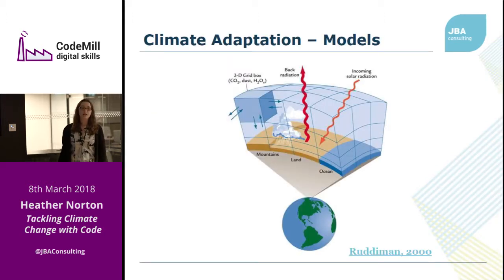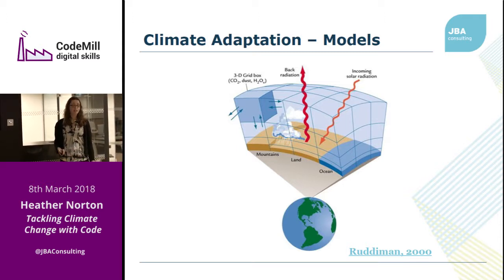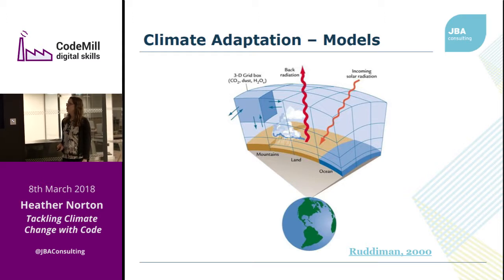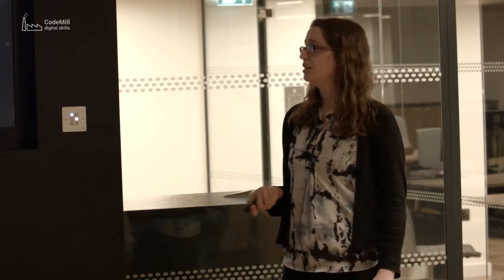Heather Norton - Tackling Climate Change with Code - CodeMill digital skills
Software for Society: Tackling Climate Change with Code

Most people are aware that the earth is warming, and that our society needs to make significant changes in order to stop it. This can seem like an impossible task, outside the scale of anyone’s everyday life. But Heather will demonstrate how one powerful software application, ForeCoast® Marine, is tackling a piece of this problem. She will briefly introduce the field of marine energy and explain how offshore wind farm developers are using this software to try out new strategies in a virtual world, resulting in better decisions and cheaper clean energy. She will share her recent experiences in scaling up the software to look at the impacts of climate change all over Europe, and explain how massive computer programs are acting as ‘crystal balls’ to locate vulnerable people, ecosystems, and industries so that we can mitigate against the impacts of climate change long into the future.

Heather Norton

Over the past 8 years Heather has written code for controlling lasers in atomic science experiments, helping entrepreneurs in rural Ghana with their financial planning, reducing energy use in office buildings, and a variety of projects in between. Originally from Canada, she studied Engineering Physics (Queen’s University) and Engineering for Sustainable Development (University of Cambridge) before settling at JBA Consulting in Skipton where she works on ForeCoast® Marine, the subject of her talk today.

From a talk at the CodeMill digital skills meetup group in Leeds, UK